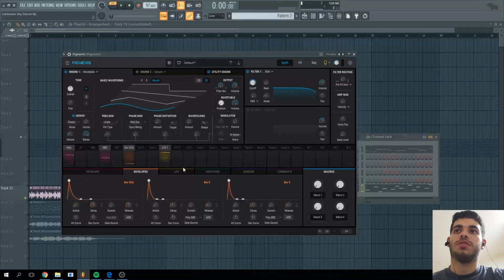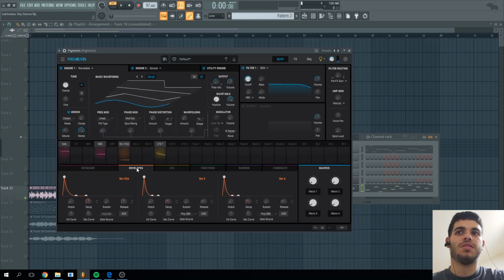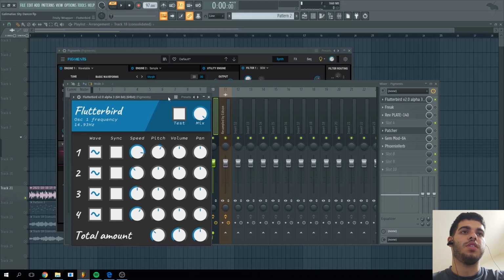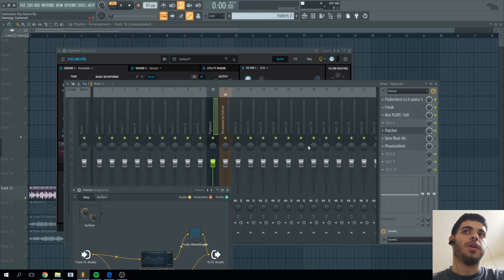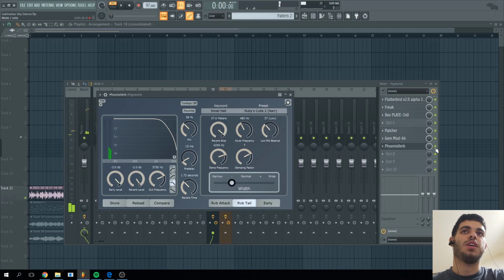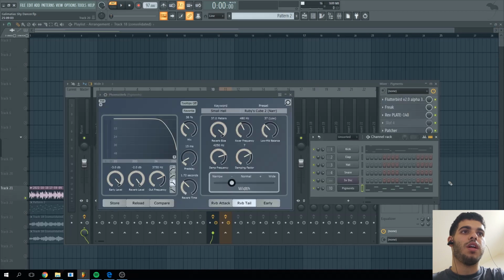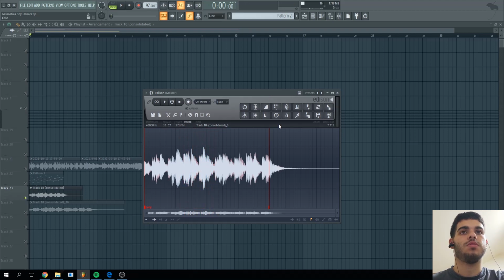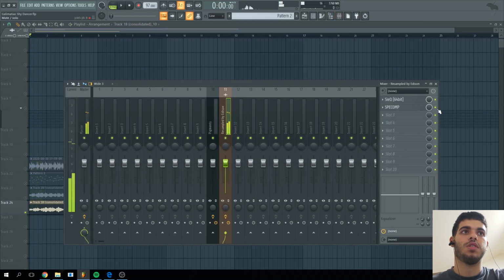Tutorial #74 | Galimatias "Shy Dancer" Synth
New tutorial!
this was a fun one, I love Galimatias and he makes crazy good stuff so it was fun to deconstruct how he makes a simple sound like a sine "his" :D

it also made me want to buy a tape recorder that can pitch shift cause that looks heckin great

here's the video I sampled the original sound from go follow this king

Taken by  Amy Truter, modified by Sharpend.

00:00 Intro
00:24 Sound Design
01:58 Post Processing